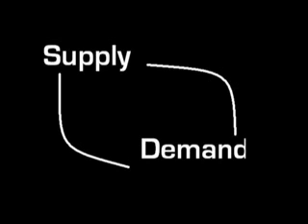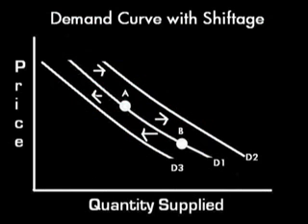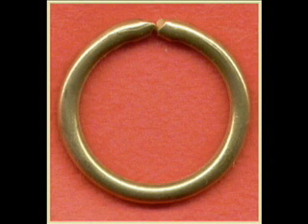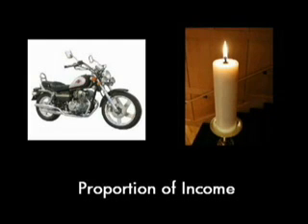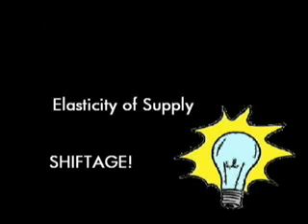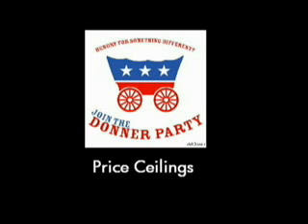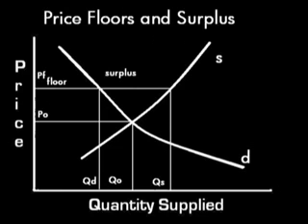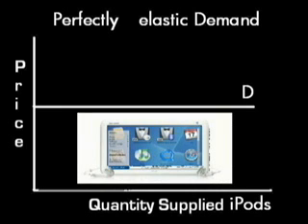AP Econ Project- Supply and Demand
AP Econ Project